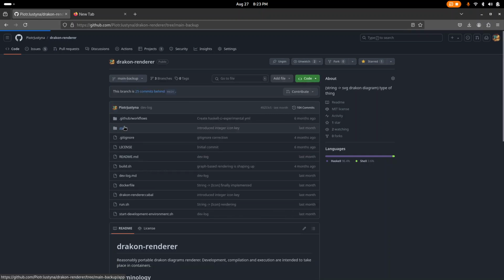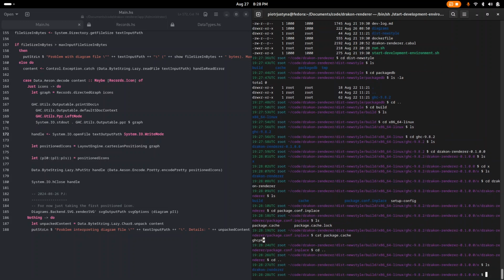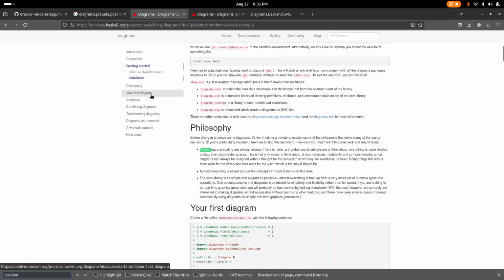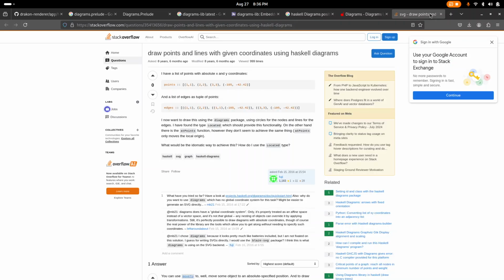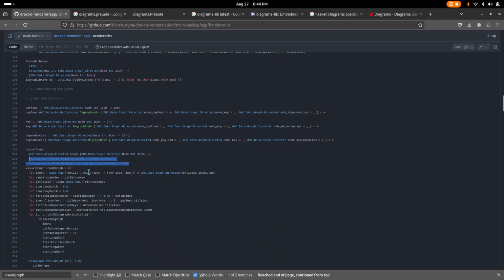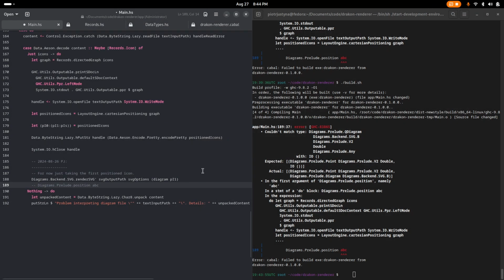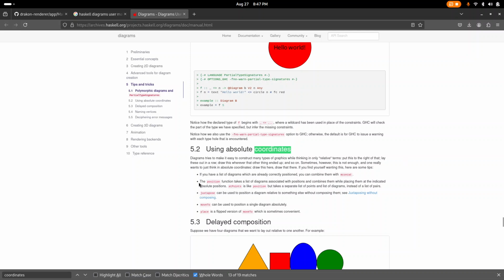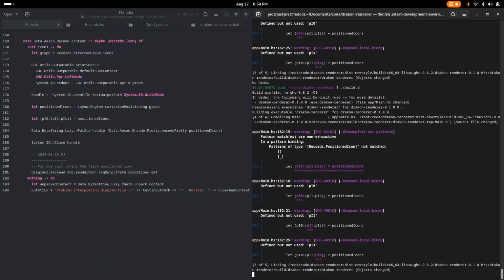programming daily #6 - 2024 08 27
programming daily #6 - drakon renderer - preparing functions for absolutely positioned diagrams